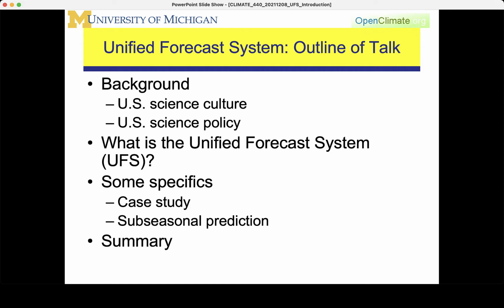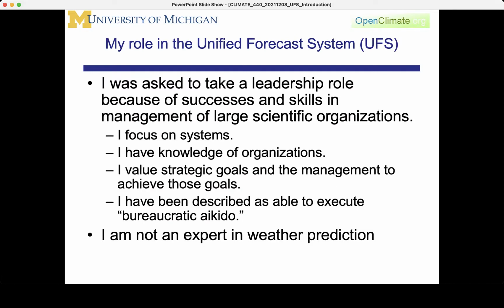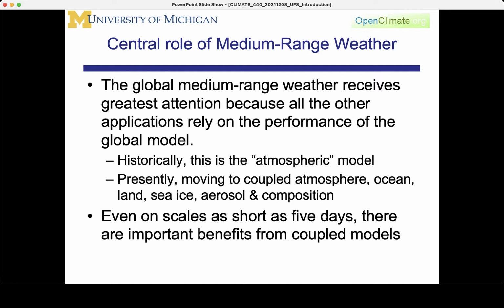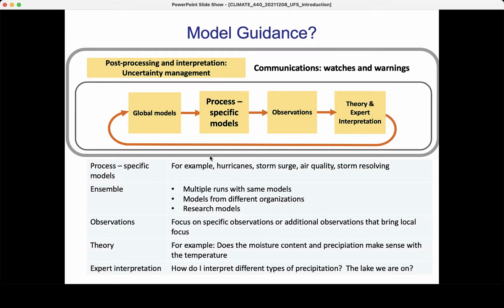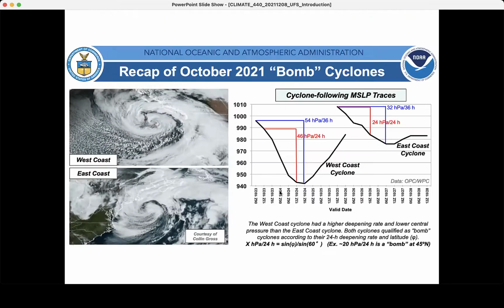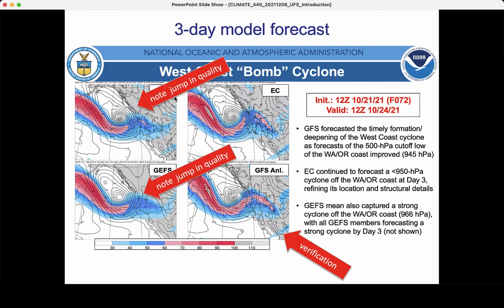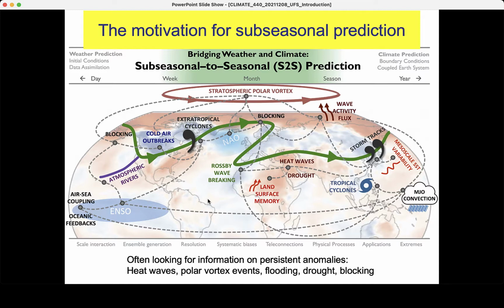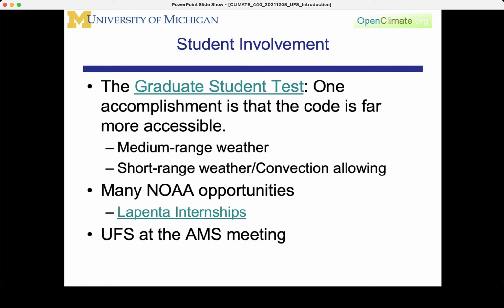Student's (and Others) Introduction to the Unified Forecast System (UFS)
Since 2018, I have been the Co-Chair of the Unified Forecast System Steering Committee (UFS - SC). This talk was prepared as an introduction to students interested in numerical weather prediction. It includes background on U.S. science culture/policy, definition of the UFS, some examples, and how to get involved.  The first parts do not require a science background to make sense.

Special thanks to Alicia Bentley of the Model Evaluation Group at the Environmental Modeling Center.

The UFS is a community-based, coupled, comprehensive Earth modeling system.
This system includes computer code, governance rules, and the community of individuals composed of researchers, developers and users from NOAA, educational institutions, federal agencies, and the private sector.
      -  The UFS is designed to support the weather enterprise and to be the source system for NOAA’s operational numerical weather prediction applications.